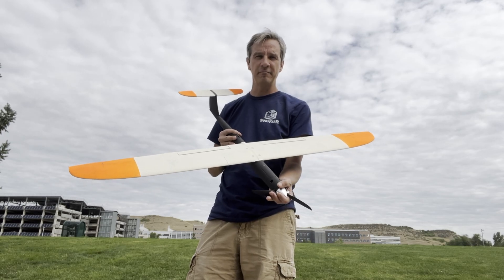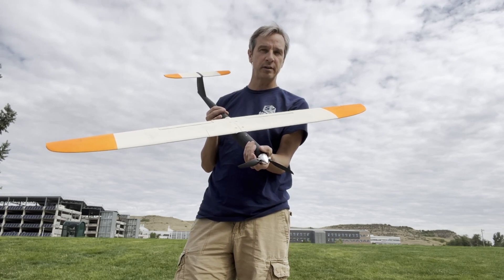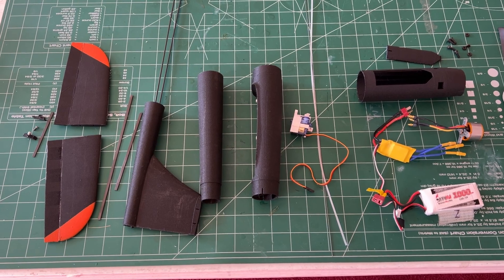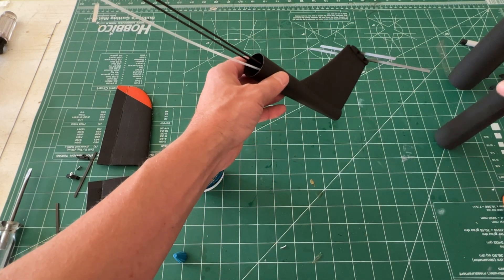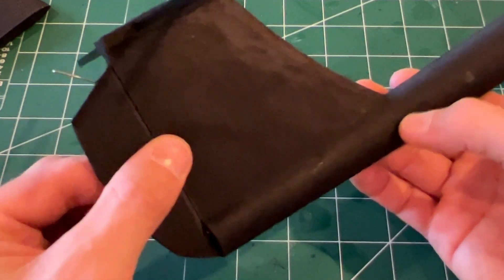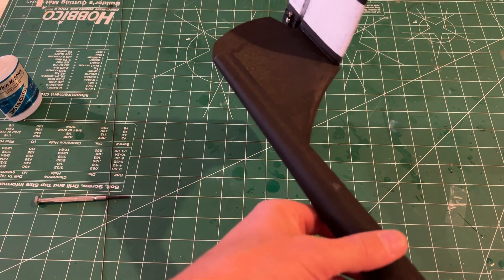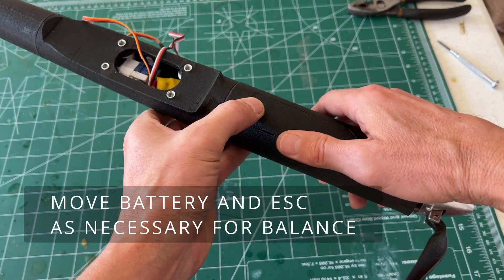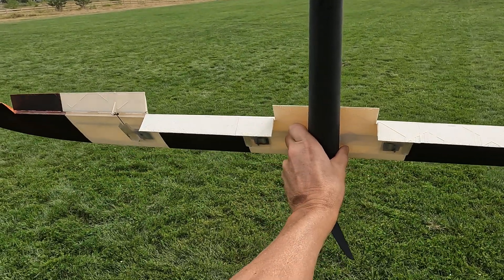Igneous - 3D Printed Powered Glider - Build and Fly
This video details the New SoarKraft model - Igneous

The Igneous is the T-Tail version of the Roughgen from SoarKraft.
It includes the power pod and instructions specifically for building this model this way.
It can be built as a powered glider or faster, more like a hotliner, yet big enough to have flaps and use regular gear.  Power systems are very inexpensive and easy to obtain, using drone motors, ESCs, and batteries.  Servos and radio gear are also required.  Come join the fun and print one yourself.

Printing and building the airframe is described in this video, additional parts are required beyond the printed parts are required and listed below.

Wing available with airframe or separate.

This wing uses:
1X - carbon tube - 7mm dia x 5mm x 1000mm tube spar
2X - carbon strip - 1 x 4mm x 1000mm (.6 wide works too.. but not as stiff)
Carbon rods and strips:

Flight tests are with these new available updates:
Park Flying:
Blue / Orange wing tips:
T-Tail Roughgen with Power Pod and 2 servo RG15, all in PETG
Airfoil: RG15
1000kV motor
30A ESC
10 x 6 folding prop
1000mAh 3S Lipo

Black fuse / White Orange and Black Wing
T-Tail Roughgen with Power Pod and MH32, all in Polymaker LW-PLA
Red fuse - Black wing
Airfoil: MH32
1400kV motor
30A ESC
9 x 5 folding prop
1000mAh 3S Lipo

00:00 Intro
01:18 Building
06:25 Flight test 1 - PETG with 2 Servo RG15 wing
07:22 Flight test 2 - Polymaker with 4 Servo MH32 wing

Power System:
Tame - A2212/T13 1000kV
Fast - A2212/T10 1400kV
Hotliner - A2212/T6 2200kV
ESC - 30A
Lipo Battery - 2 batteries for $32 with Deans Connector
Folding Propeller – 10 x 6 folding prop – this is $10
A charger for the lipo battery is also required.
See the soarkraft.com website for more up to date links if these don't work

Everything designed to print with Cura Slicer (Free) and settings available in instructions.

Building materials:
PLA Filament
PETG Filament
Polymaker LW PLA
eSun LW PLA
Servo extensions
Dubro pushrods

Tools Used in this video:
4" file set
5.5" file set
Round File for 6mm Spar Hole

Radios:
Awesome - Transmitter - FrSky X9D Plus
Cheap - Transmitter - FrSky X9 lite